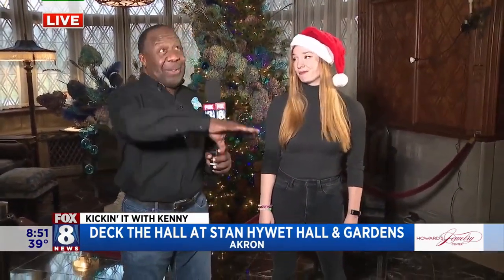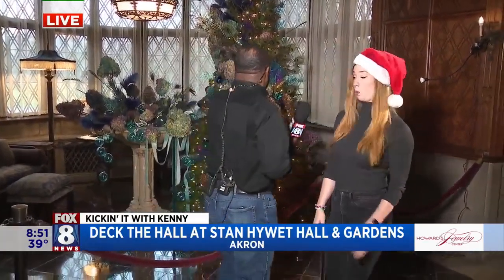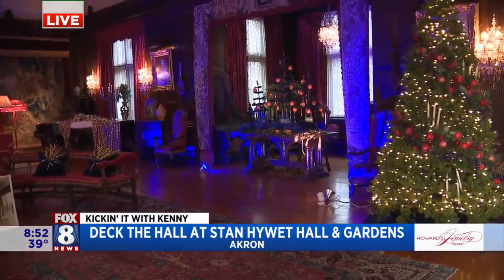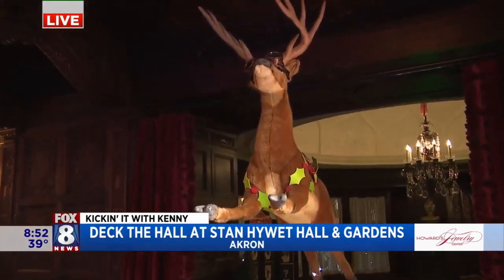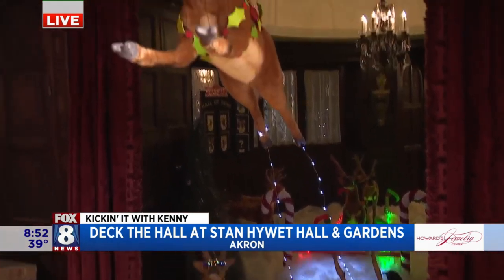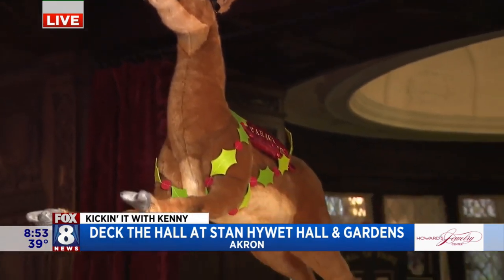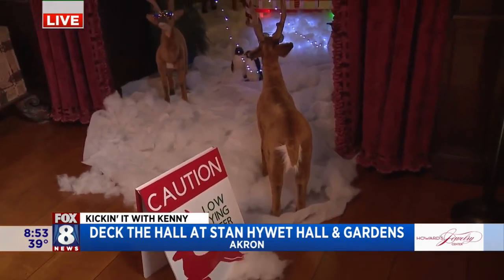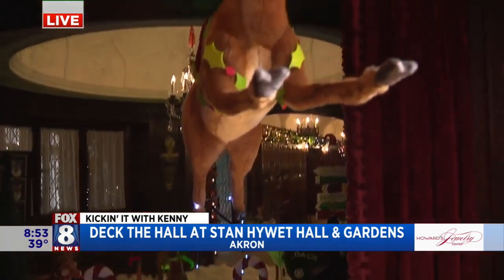FOX 8 NEWS Cleveland Kenny Takes In The Holiday Beauty Of Stan Hywet Hall & Gardens